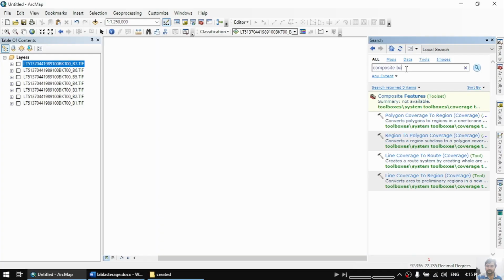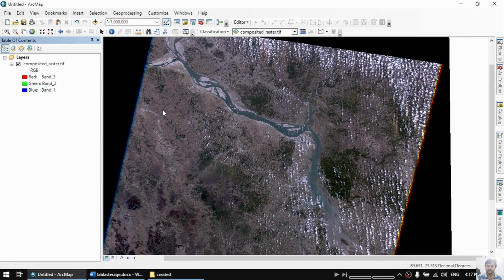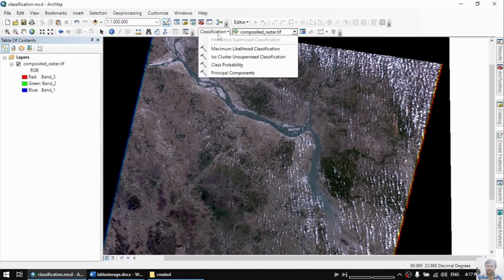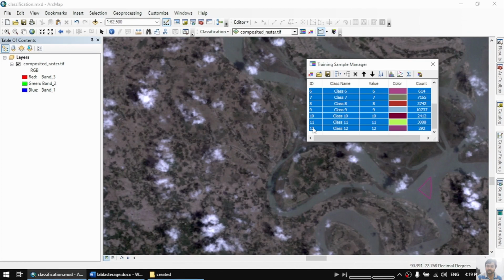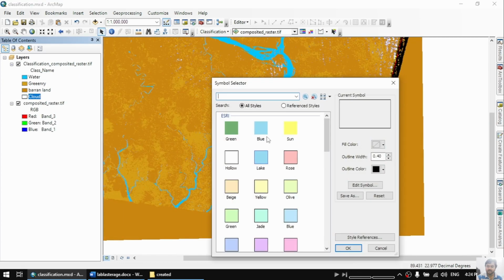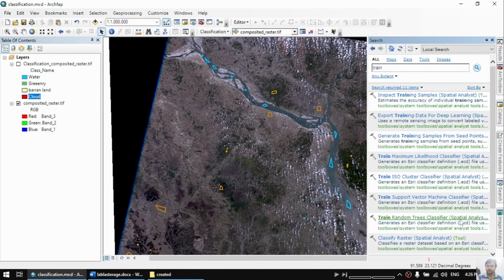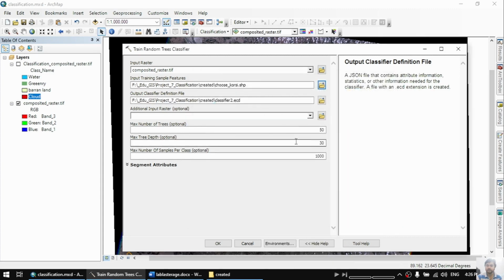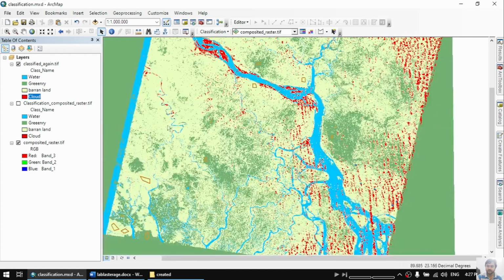Get Started With ArcGIS Desktop | Part 14 - Supervised Classification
This is *Part 14* of our ArcGIS Desktop series. In this "nugget" video, we dive into the powerful world of *Supervised Classification* for raster imagery.

Learn how to "teach" ArcMap to identify real-world features like water, greenery, and clouds directly from a satellite image by providing it with samples.

* How to use the *Composite Bands* tool to prepare your imagery
* How to use the *Image Classification* toolbar
* How to create training samples with the *Training Sample Manager*
* How to merge your samples into final classes (e.g., water, forest)
* How to run an *Interactive Supervised Classification*
* How to save your results as an *.ecd (classifier definition)* file
* How to reuse your saved file with the *Classify Raster* tool